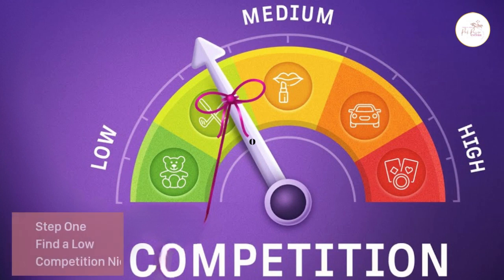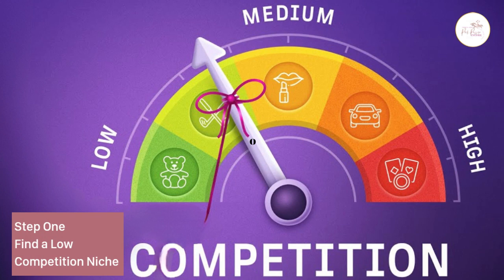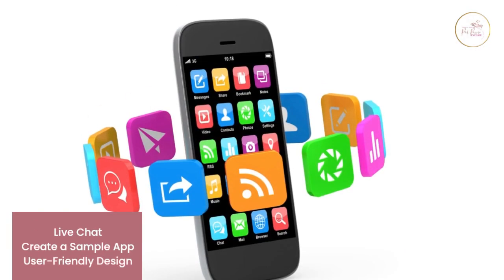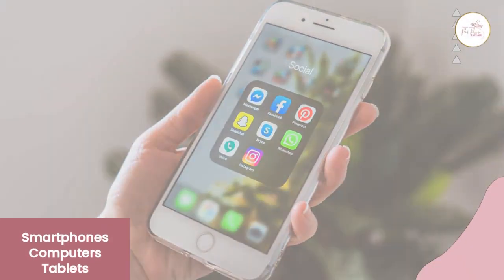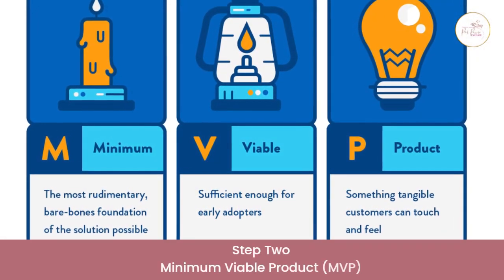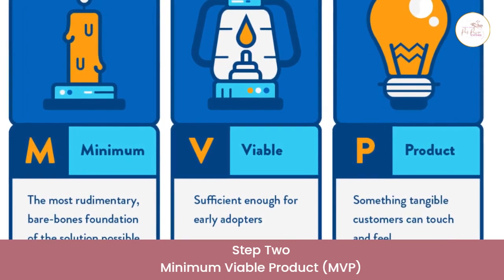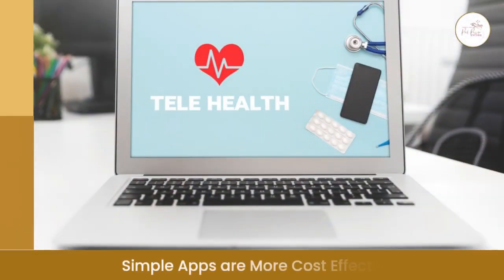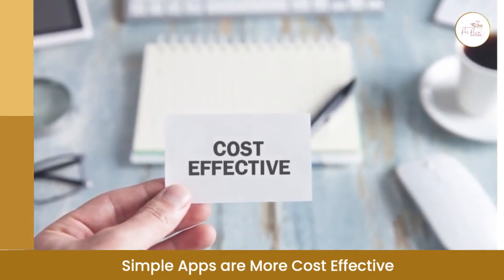How to Create an App for Passive Income: A Step-by-Step Guide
Looking to create an app for passive income? This step-by-step guide will show you how. From app development to finding a profitable niche, developing a minimum viable product, researching comparable products, and effective marketing strategies, we'll cover everything you need to know to turn your app idea into a profitable source of passive income.

Our guide will take you through the entire app development process, from the initial concept to launch. We'll teach you how to find a profitable niche and validate your app idea, create a minimum viable product, and develop a fully-featured app that users will love.

In addition to the technical aspects of app development, we'll also cover the marketing side of things. You'll learn how to research comparable products and differentiate your app, identify your target audience and develop an effective marketing strategy to reach them.

By following our step-by-step guide, you'll be well on your way to creating a successful app for passive income. So why wait? Start reading now and turn your app idea into a profitable reality!